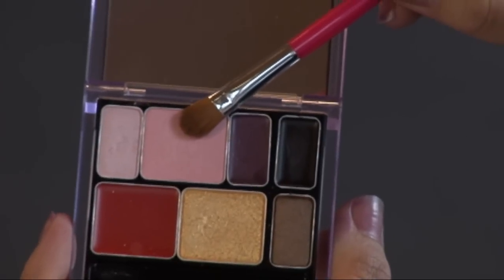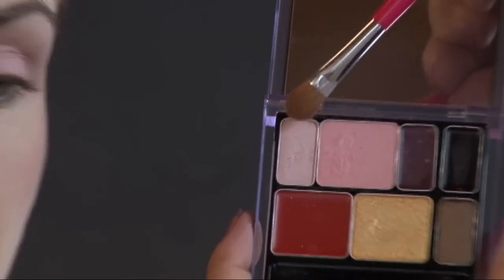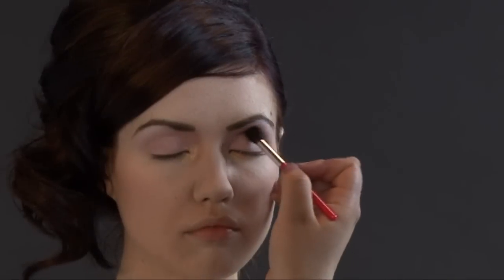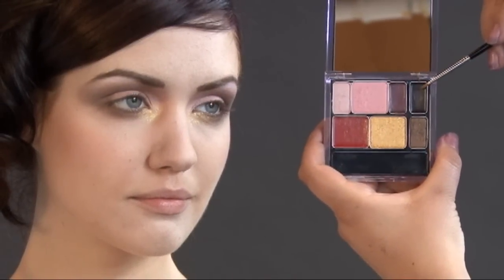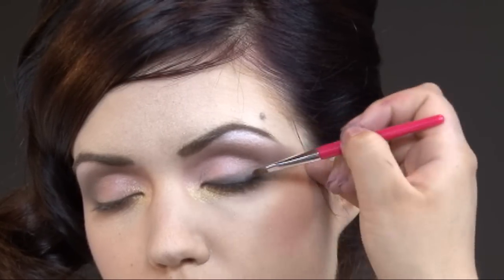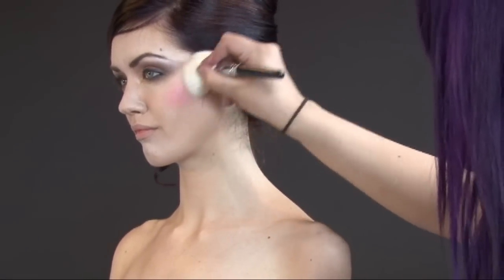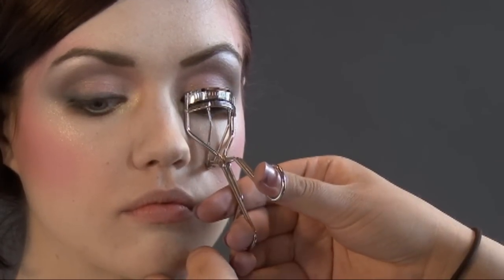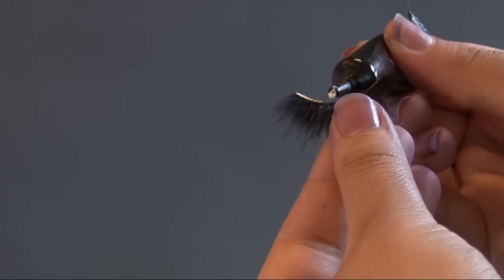Cherrry Blossom makeup tutorial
Shu Uemura Beauty Art Make-up Competition-Challenge #1 by Elizabeth McLeod

This is my take on the first Shu Uemura beauty competition challenge: Cherry Blossom!

Key Shu Uemura products used:
Face: Immediate  Radiance Skin Perfecting Cream (used before foundation)
Eyes: Dreamy Petal Pallet
Partial Floral Feather Lashes
Lips: BG932
other:
Cheeks and highlight: Sunset Gold Pallet
Eyes: Black Velvet Feather Lashes